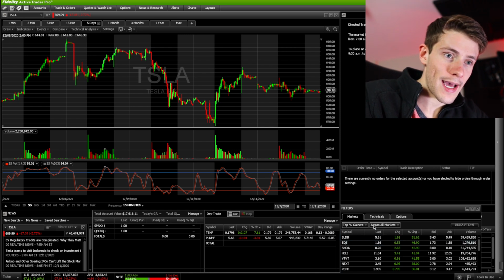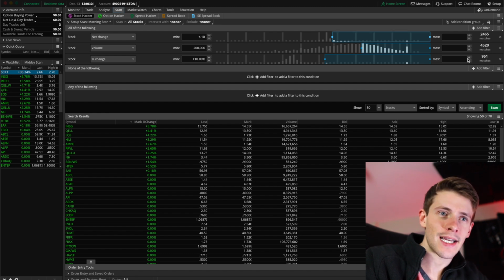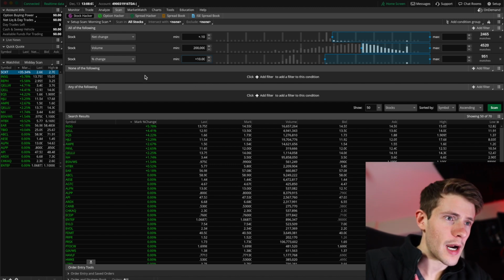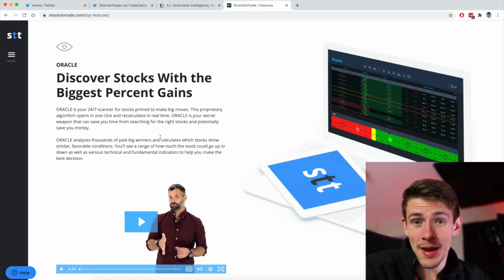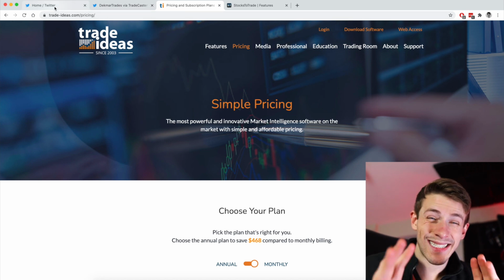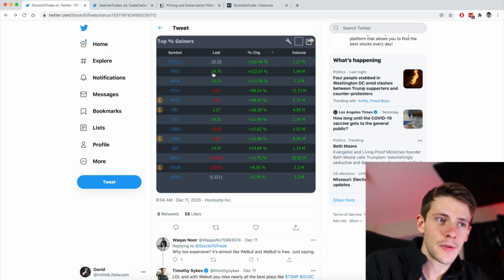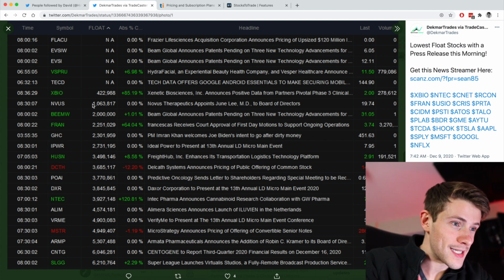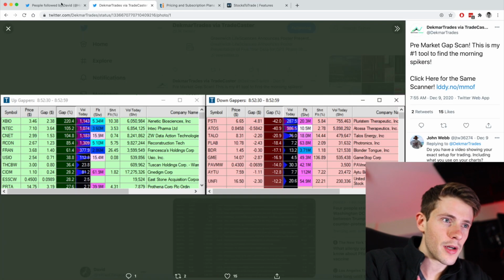These Stocks Are Going To DOUBLE?? 💰📈🔥 (How I Find The Best Stocks To Day Trade FOR FREE)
There's some great ways, but most involve expensive softwares that eat into your profits. In this video, I explain some great options of how you can find those best stocks without paying a dime! Try them yourself to find stocks that rise a ton in one day!

If you want to find the best stocks to trade, use Stocks to Trade and Trade Ideas.

But if you don't have the budget for those expensive softwares, there's a way you can make a killer watchlist premarket for free, just by using twitter.
This is an incredible option for anyone with a lower budget. By saving more money, you'll have more to trade with, and ultimately be able to earn more!

Oh yeah and my content is for entertainment only. In no event will I be liable for any loss or damage including, without limitation, indirect or consequential loss or damage, or any loss or damage whatsoever arising from loss of data or profits arising out of, or in connection with, the use of my content on YouTube, Instagram, or TikTok. I am not a licensed broker/financial planner. All financial decisions made by the viewer should be done after talking with a licensed professional.  Everything on this channel is for entertainment only.  My video content may change over time, or become outdated or invalid. I reserve the right to change his opinions and entertainment content at any time.